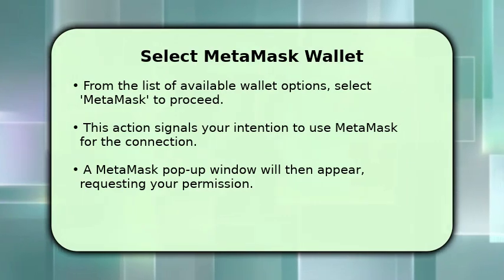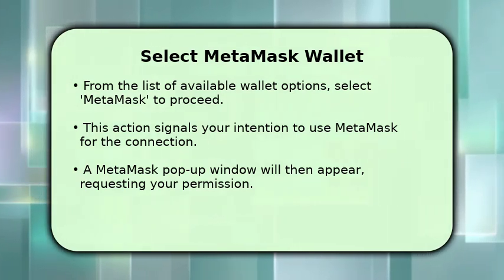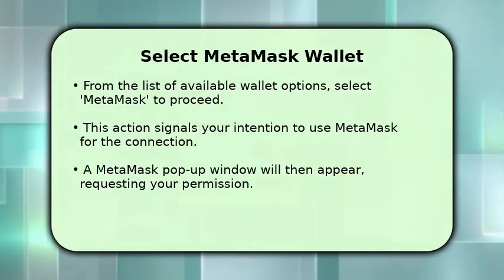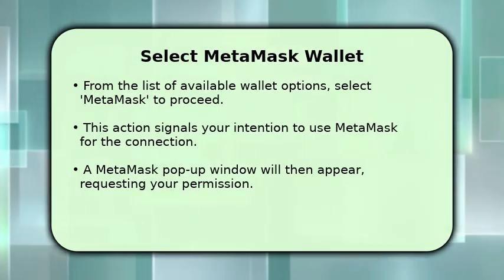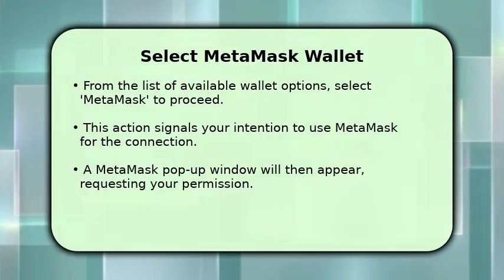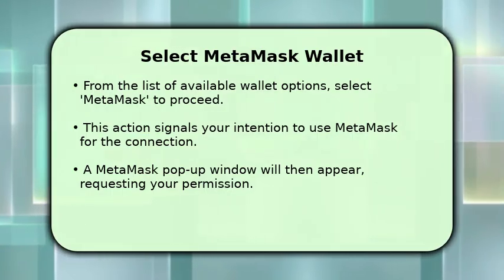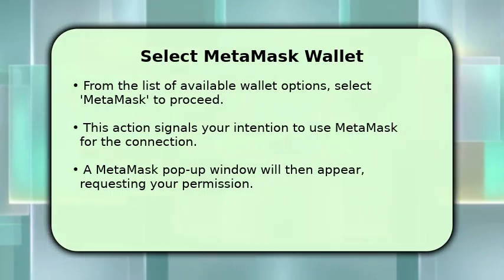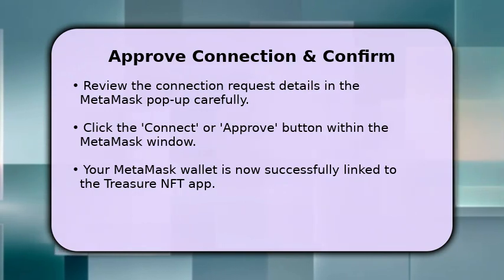How to Connect MetaMask to Treasure NFT App - Easy Guide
▸ (s) In this video, we'll walk you through the simple steps to connect your MetaMask wallet to the Treasure NFT app. This guide is perfect for beginners who want to start exploring the world of non-fungible tokens (NFTs) and blockchain-based art. We'll cover everything from setting up your MetaMask account to linking it with Treasure, so you can start buying, selling, and trading NFTs with ease.

MetaMask wallet setup, Treasure NFT app connection, NFT art blockchain, non-fungible tokens, blockchain-based art, MetaMask tutorial, Treasure NFT guide, NFT trading platform, crypto art marketplace